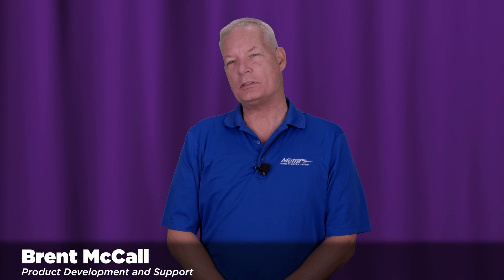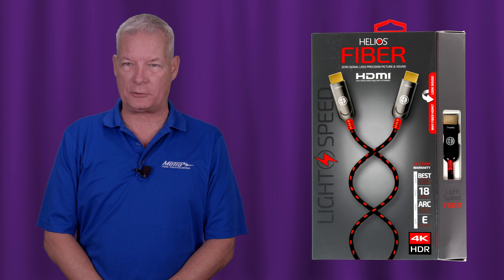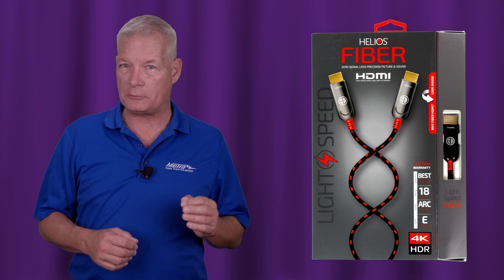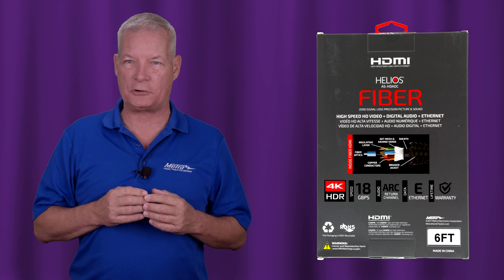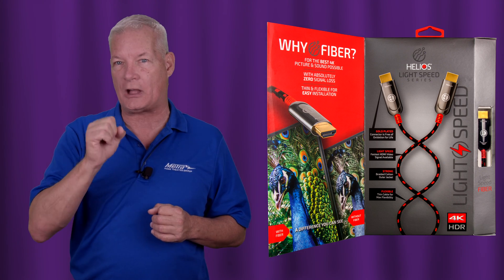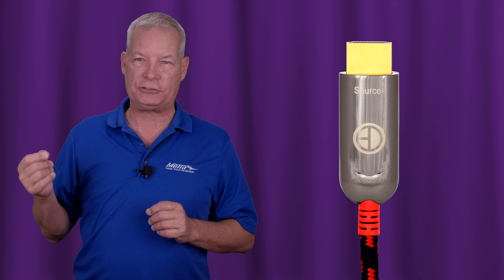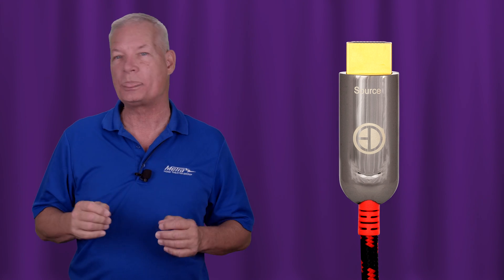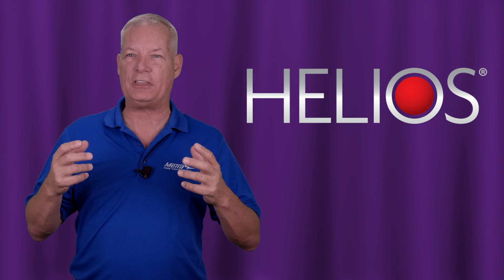Helios HDMI Fiber Cables - Features and Benefits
Brent describes the features and benefits of Helios short-distance fiber HDMI cables, which create a whole new level of value and performance for 4K and beyond. Designed to support up to 24Gbps in bandwidth and engineered with an ultra-energy efficient Rx/Tx chipset that doesn't require any added external power. Its robust head shell and jacket designs also help to make for a better install by protecting the cable and its built-in electronics. This series is designed for retail use with award-winning packaging, available in lengths from 3ft to 15ft.